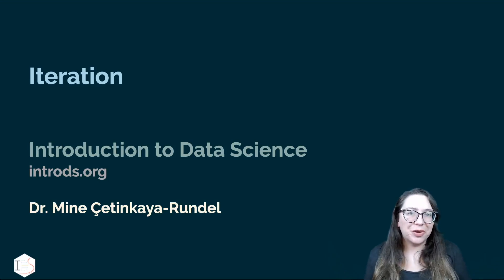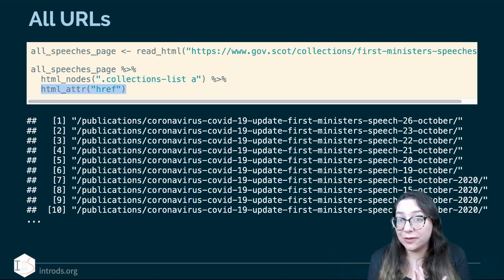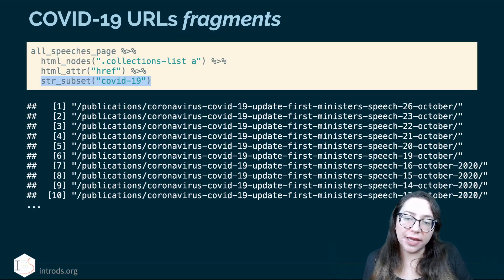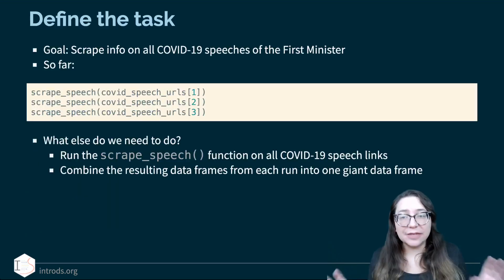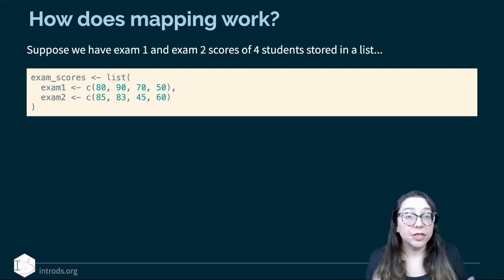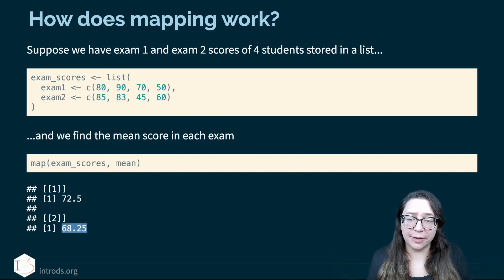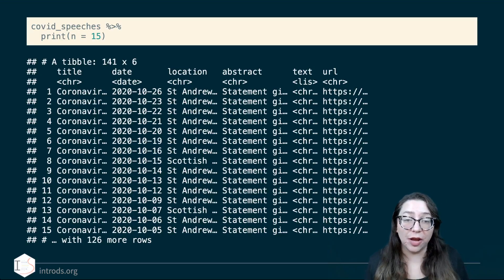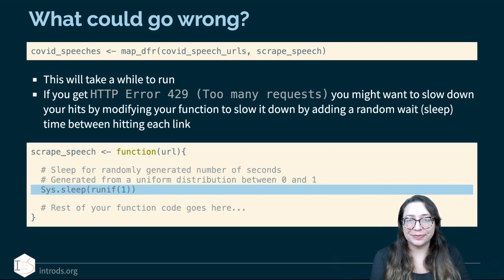IDS - Week 06 - 07 - Iteration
Iteration via mapping

00:00 First Minister's COVID speeches recap
00:49 Inputs
06:16 Iteration